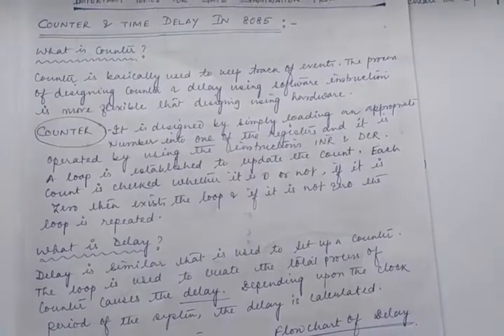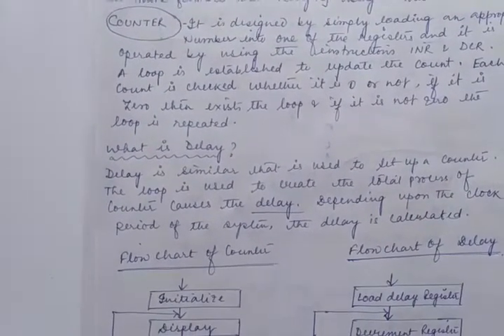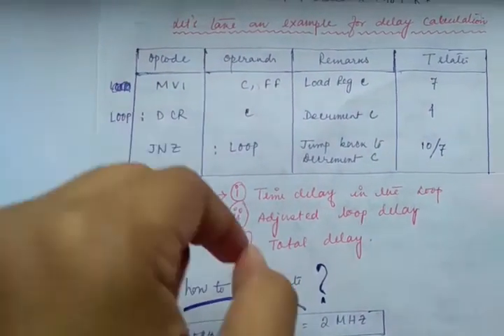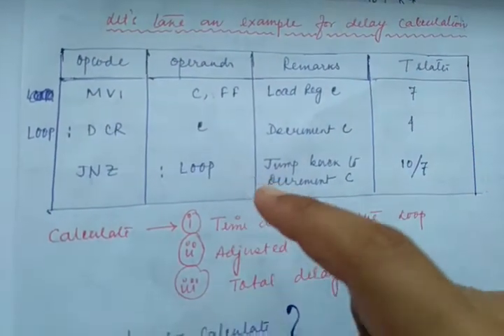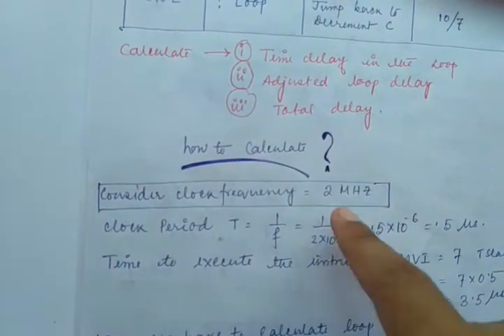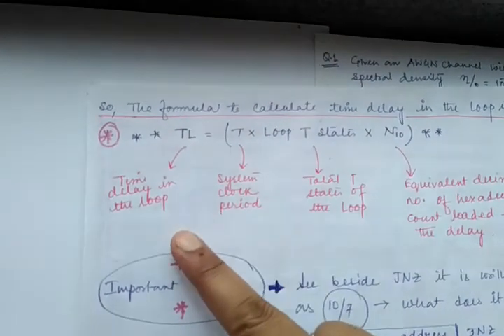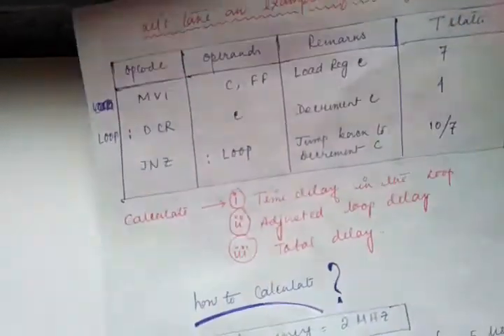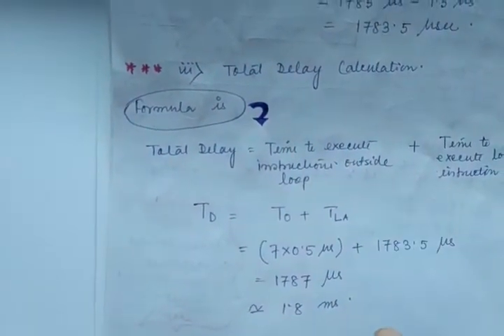Counter and delay programming for GATE